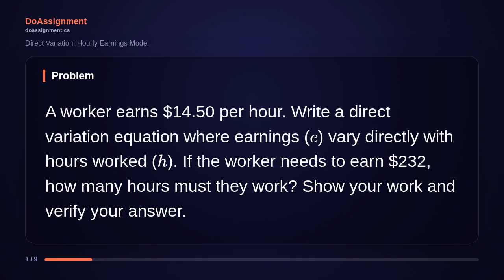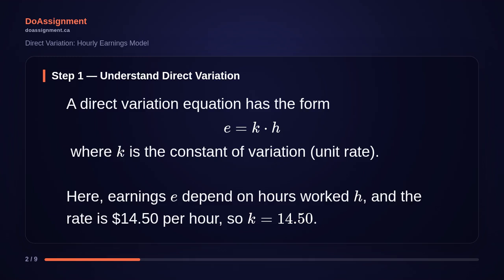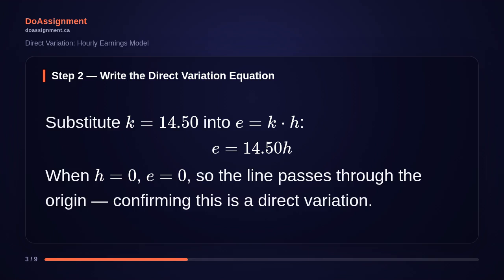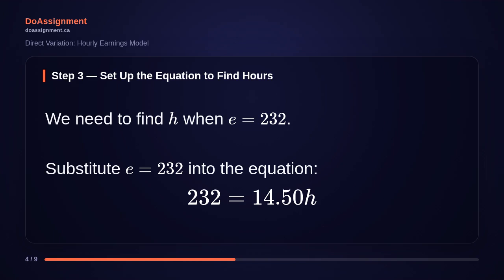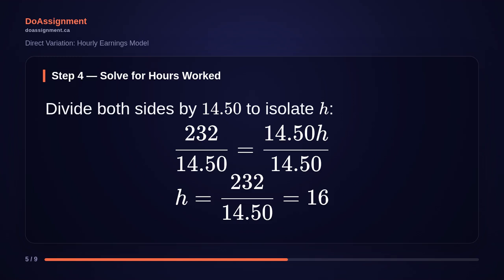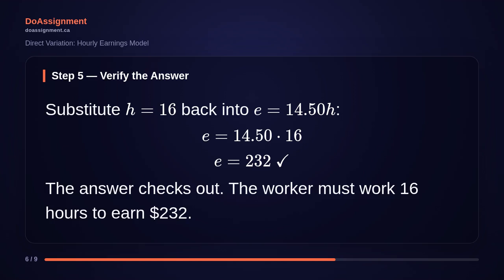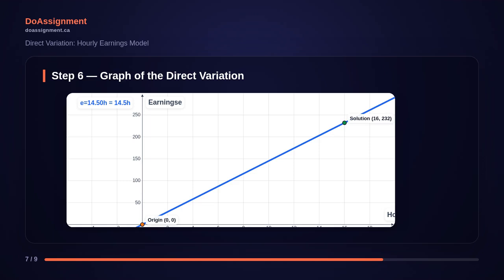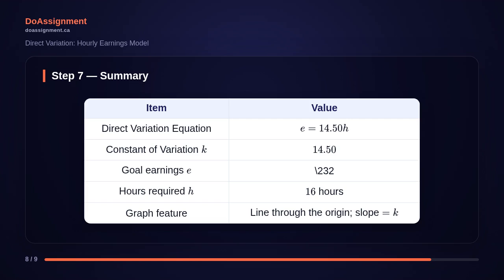Direct Variation: Hourly Earnings Model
Question:
A worker earns 14 dollars and 50 cents per hour. Write a direct variation equation where earnings, e, vary directly with hours worked, h. If the worker needs to earn 232 dollars, how many hours must they work? Show your work and verify your answer.

This lesson introduces direct variation equations of the form e = k·h, where k is the constant of variation (unit rate). Students write a direct variation equation from a given rate, solve for an unknown quantity, verify the solution, and interpret the relationship graphically.

In this lesson, you will learn to:
• Write a direct variation equation by identifying the constant of variation from a unit rate.
• Solve a direct variation equation for an unknown variable using division.
• Verify a solution by substituting it back into the original equation.
• Interpret the graph of a direct variation as a straight line through the origin with slope equal to k.